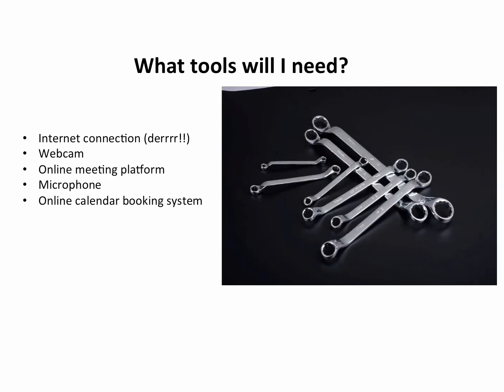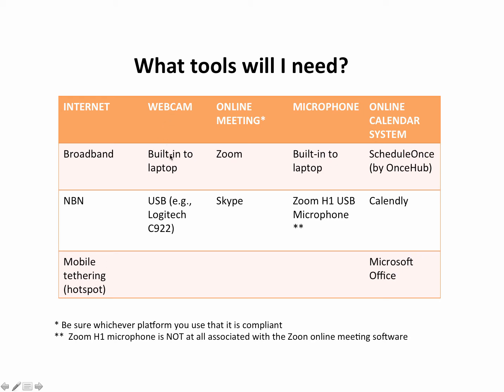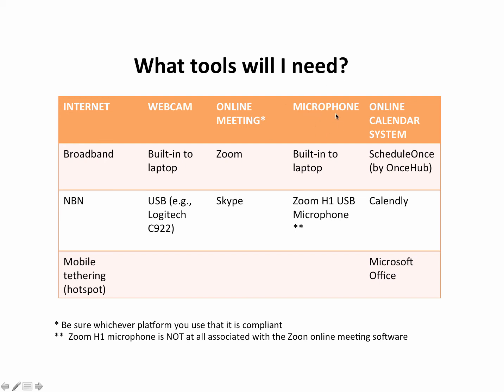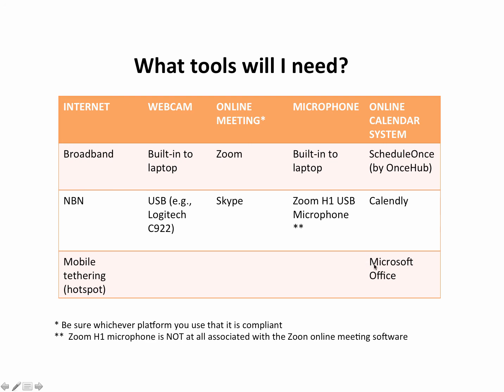Video 1: Working Remotely And Overview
If you are considering to work remotely - be that in the home office or elsewhere, this video will walk you through things you need to consider so you can continue to operate productively & profitably.